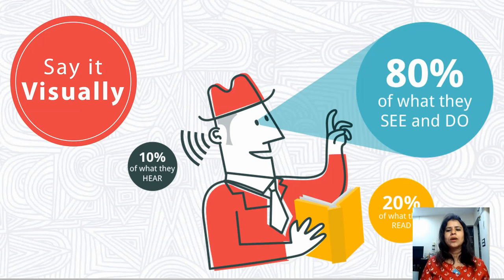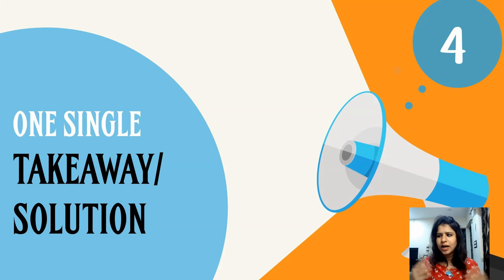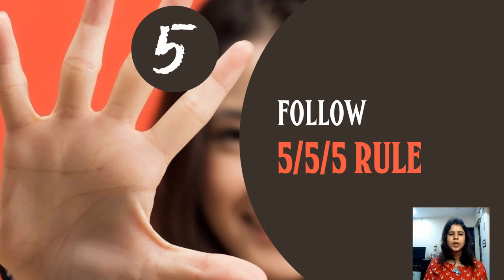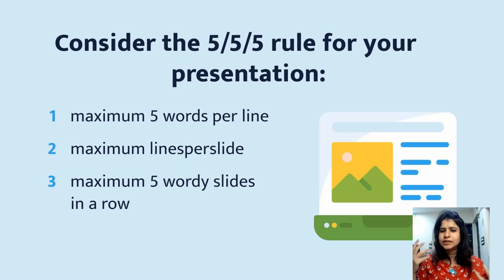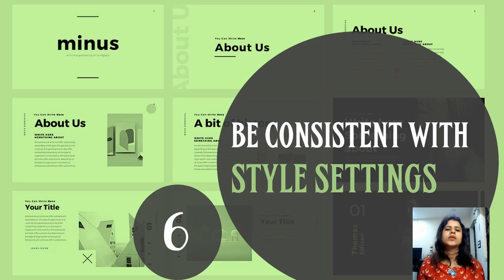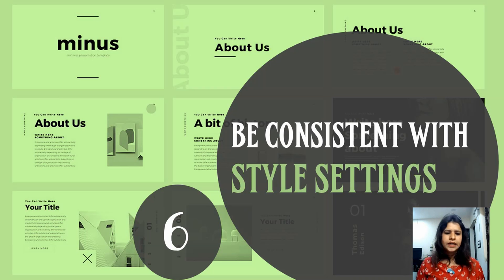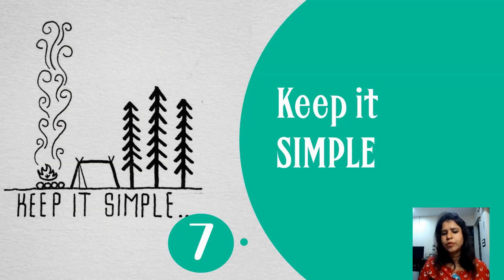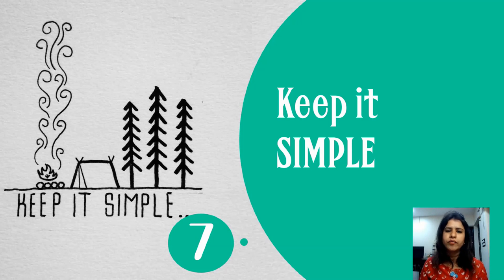10 Golden Rules of Presentation Designing in 10 minutes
If you have always wondered how to make your presentation stand out or how to make it look more effective, this video is just for you.
These 10 golden rules of presentation designing will help you create more effective decks :

1.) Show what's Important - Less is more
2.) Idea should be the hero - Content first, design later approach
3.) Say it Visually - Use the power of visual storytelling
4.) One Single Takeaway - Always identify your 1 key takeaway/messaging
5.) Follow the Rule of 5/5/5 - Tried and tested rule to plan your ppts in a better way
6.) Be consistent with Style settings - Make it look like one presentation
7) Keep it Simple - Focus on the message and keep the design simple
8) Create an Experience - Use audios/videos/Gifs/Transitions to create an experience
9) Revise & Proofread - Always check your entire ppt for any gaps or mistakes
10) Recap is Must - Create a recap slide highlighting all the key ideas/solutions/designs/highlights